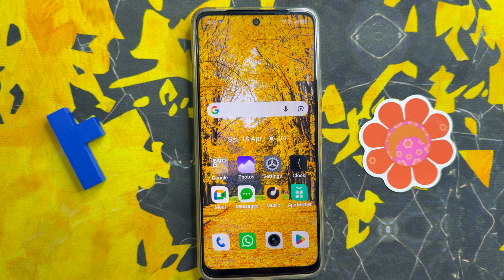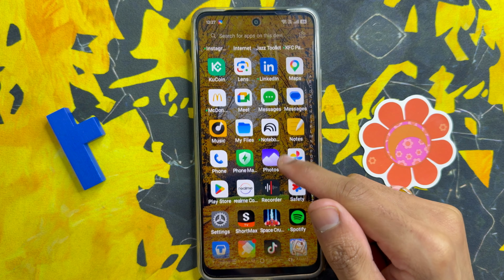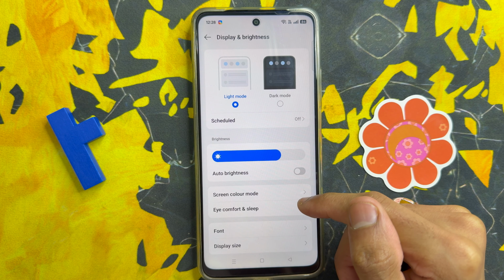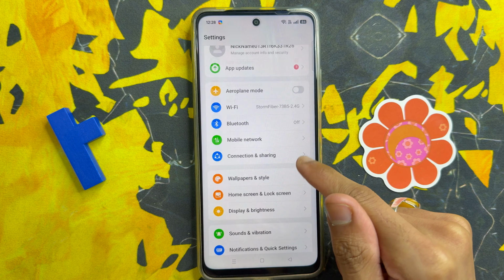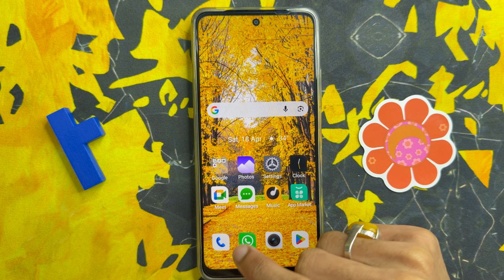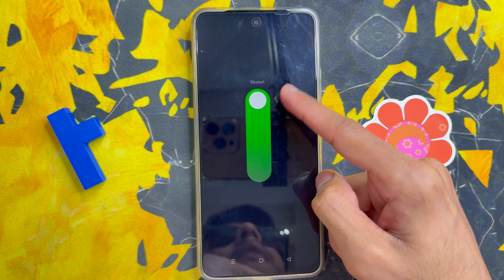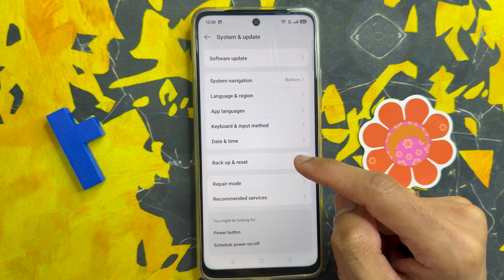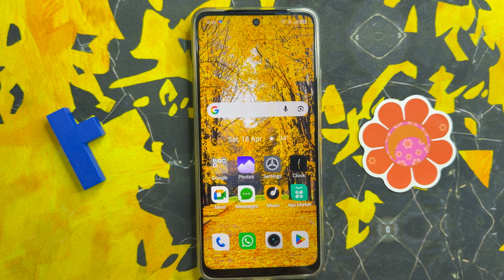How to Fix Realme 16 Screen Dimming